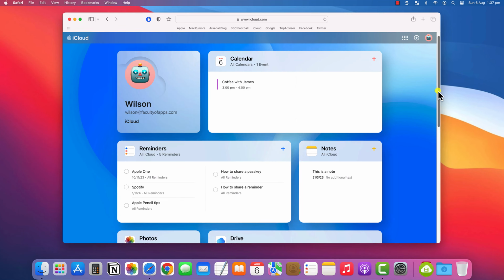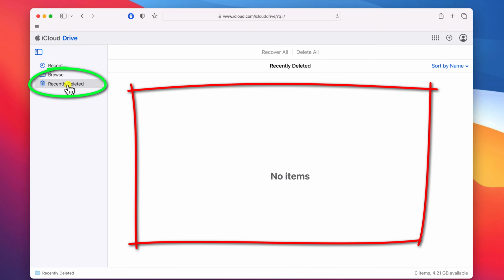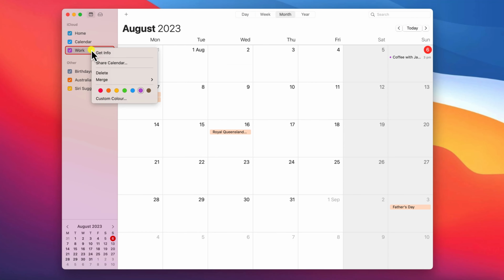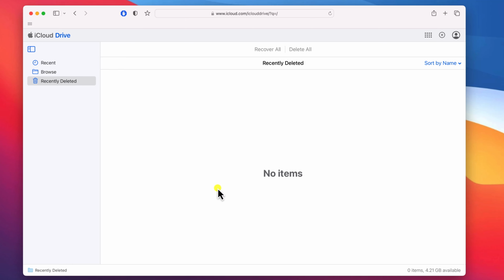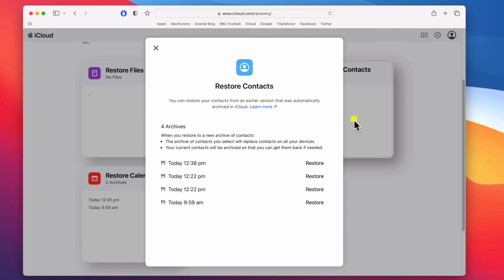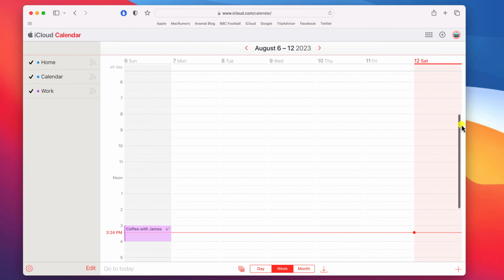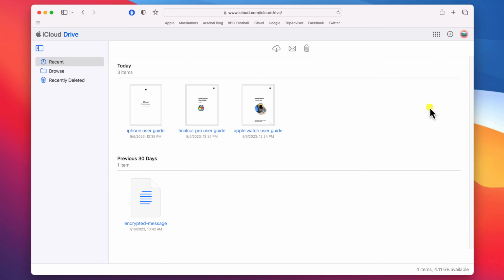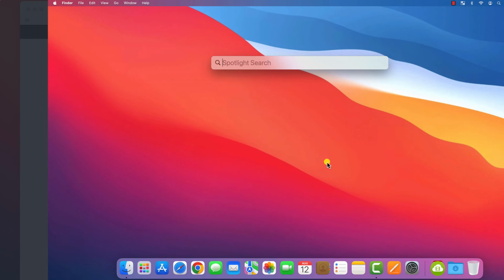How To Restore Files From iCloud (...if you're lucky!)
Check our what happened when I tried to restore my Files, Contacts, Calendars, and Bookmarks from iCloud...

Transcript:
This video was going to be a demonstration of how to recover your data from iCloud. I was going to show you how you can log into iCloud, scroll down here to Data Recovery and click on each of these options to easily recover your Files, Contacts, Calendar Entries and Bookmarks. Like with any Photos you delete, iCloud should keep a copy of deleted files for 30 days in case you wish to recover them. If you’re wondering where to find your deleted photos, well they’ll either be on your device in the recently deleted album, or you can click up here on Photos in the menu and you’ll find them here too. Like with photos, Files has its own menu option and its own recently deleted folder. So if you do inadvertently delete a file that you're syncing with iCloud you should be able to find it here. That’s the theory anyway but in practice it didn’t work for me.

After a bit of Googling, I found that this used to be a fairly common issue. Several older discussion forums and websites referred to a bug in iCloud Drive which was resulting in people losing their data. This prompted Apple to develop these online tools for recovering your files. However, some people still appear to be having issues and this certainly was my experience as well.

To show you how to restore data from iCloud, I deleted a bunch of files from my iCloud Drive, then I deleted my list of contacts, and for good measure I also deleted my bookmarks from Safari and my work calendar. Now if this happens to you, the idea is that you open Safari, go to iCloud.com, and log in using your Apple ID. Now if I open up contacts you can see they’ve all disappeared as is to be expected, same as my Work calendar. That’s now gone from my list of calendars. And if I go into my iCloud Drive all those files I deleted are also gone. This proves that my iCloud account is syncing correctly with my Mac. The changes that I make on my Mac are reflected in iCloud. However, here’s where things start to fall apart. You see I would have expected those files that I just deleted to be in my Recently Deleted folder, but as you can see that folder empty. That’s a bit worrying so lets try Apple’s Data Recovery option instead. I'll click on Restore FIles, and it’s the same story here too - all my deleted files appear to be gone.

So what about the other data that I deleted? If I click on Restore Bookmarks, thankfully they all seem to be here, and I can simply select them and hit restore. And as you can see, my bookmarks instantly reappear under the address bar. So that works fine. Let’s do the same for Contacts. Now Restoring Contacts works slightly differently to Files and Bookmarks in that Apple takes archives, so rather than restoring individual contacts, you restore an archive of all your contacts from a certain period in time.  I’ll choose this one because I know they were all correct at this point. Click Restore and there we are. It’s the same for your Calendar and Reminders, you restore an archive rather than individual entries. Now assuming that all worked correctly I should be able to go into Contacts and see all the contacts I previously deleted. But, as you can see, the list is still blank.

Now to be fair to Apple on this one, they do state in their support pages that restoring contacts can take up to 24 hours and this was my experience. My contacts list did eventually return about an hour after I clicked restore. So that does also work as expected. As does restoring Calendar entries, which were restored straight away along with all my appointments.

However, the same is not true for my files. I’m recording this video a week after deleting my files, and it looks like they're gone forever. My recently deleted folder is still empty and data recovery is still showing no files. One thing worth mentioning is that I don’t tend to use iCloud for syncing my files, so I had only recently moved these files to my iCloud folder. And I’m wondering whether the fact that they were only in iCloud for a few hours before I deleted them, maybe contributed to the issues that I had. That being said, there were no problems in syncing the files between my mac and iCloud, so it was only when trying to recover them that I started having issues.